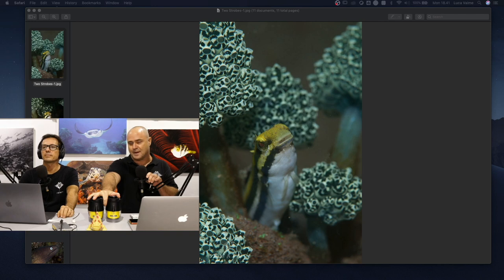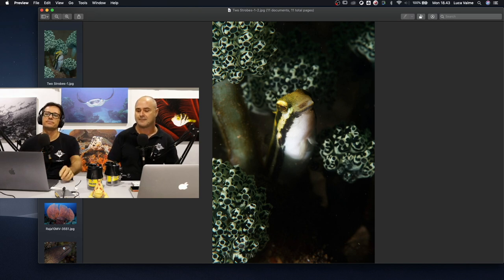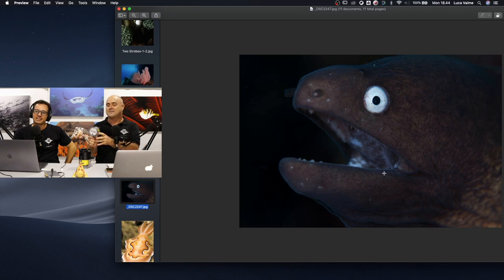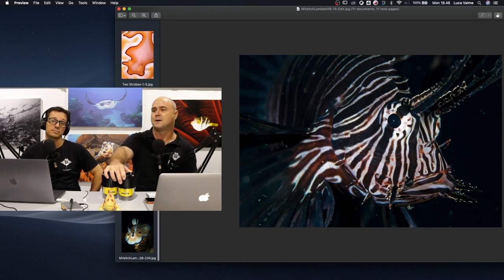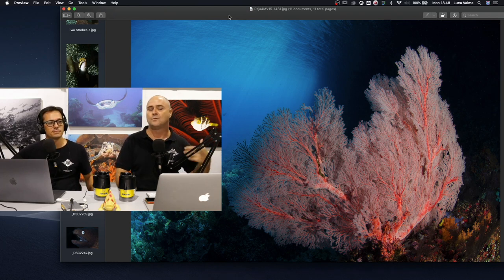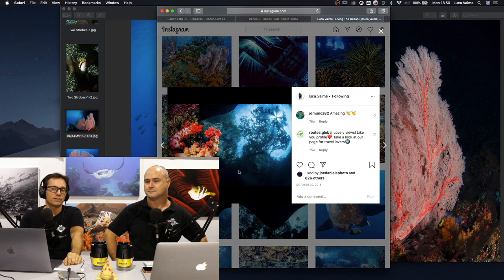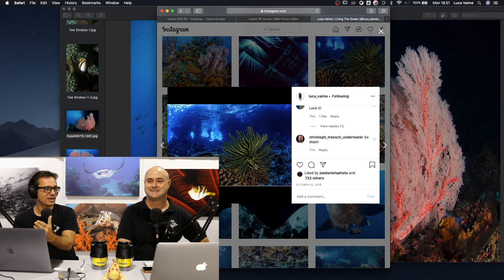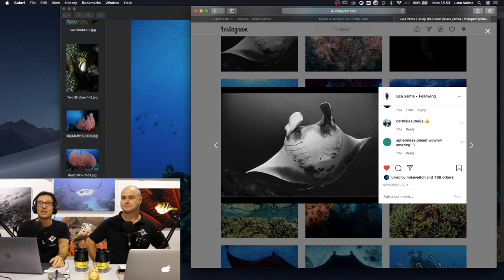Should You Use One or Two Strobes in Underwater Photography?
Mike and Luca discuss the use of one strobe underwater and the pros and cons of using one strobe or two. They discuss how you can use one strobe in all kinds of photography, including macro and wide angle. Not everyone can afford two strobes and having two is certainly not necessary. Listen in to their discussion and look at the photo samples.

We are making more tutorials, showreels, and live sessions daily.